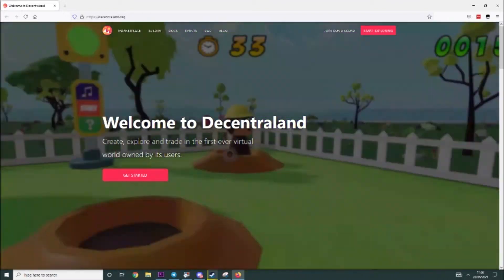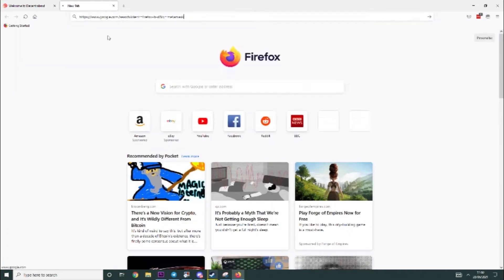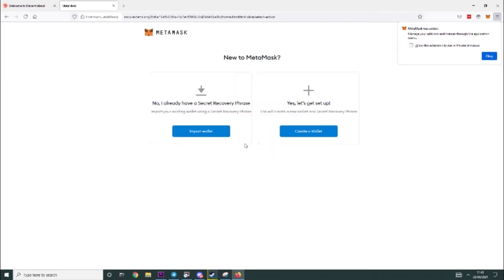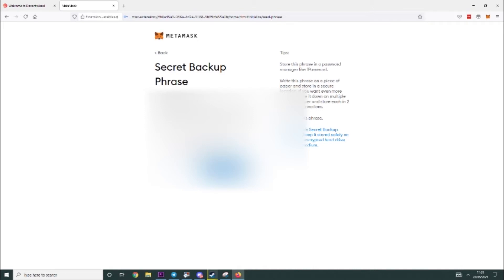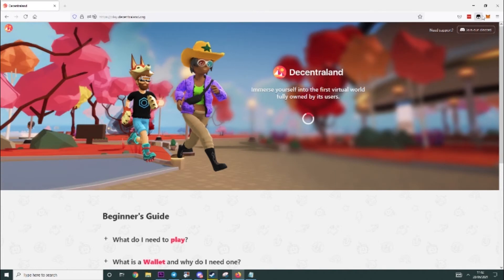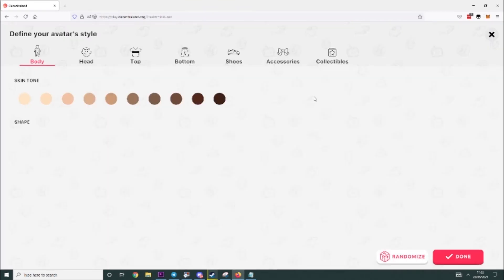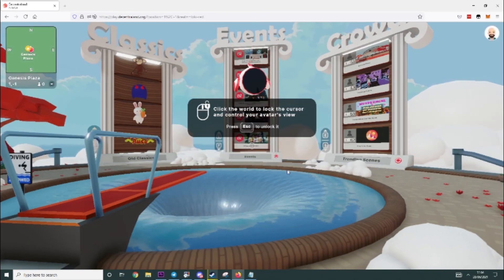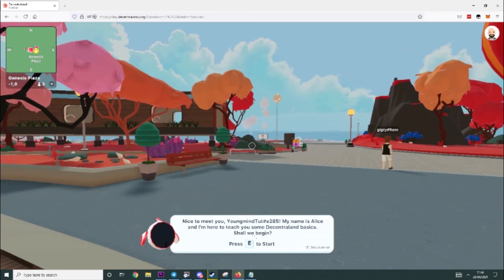How to start playing Decentraland | Decentraland tutorial | MANA TOKEN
In this video I will show you how to start playing decentraland and start using your MANA token. I cover how to register and create a metamask wallet. How to begin playing decentraland and more.

--- Timestamps ---

Introduction - 0:00

Setting up Metamask - 0:30

Launching Decentraland - 2:05